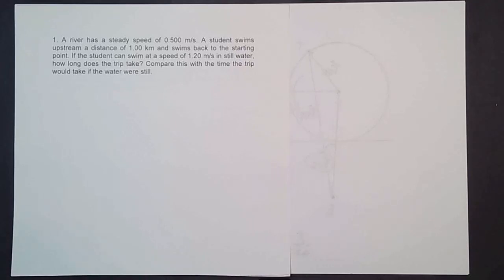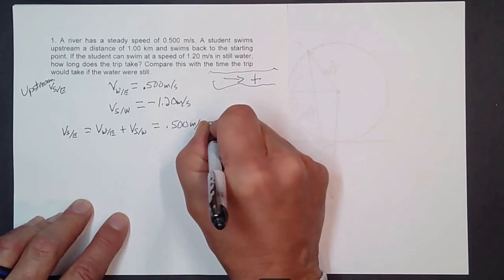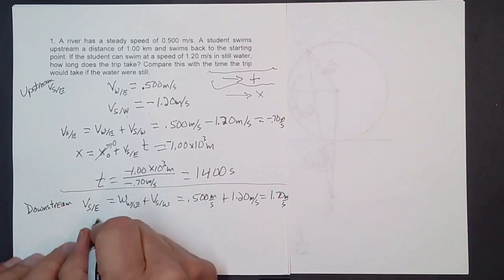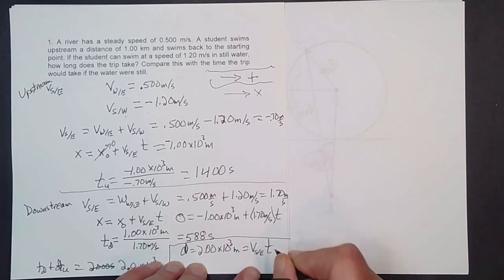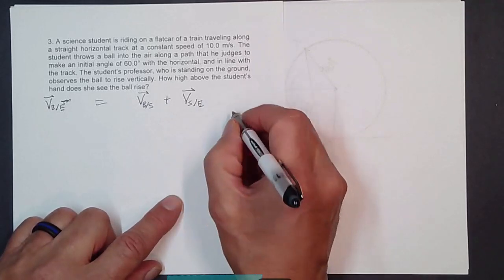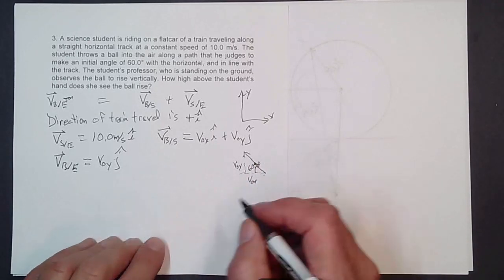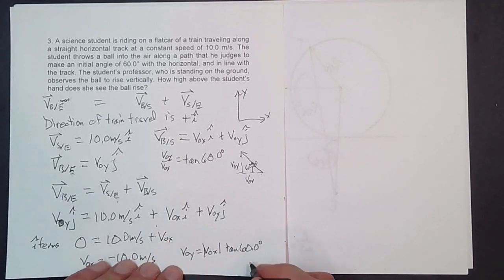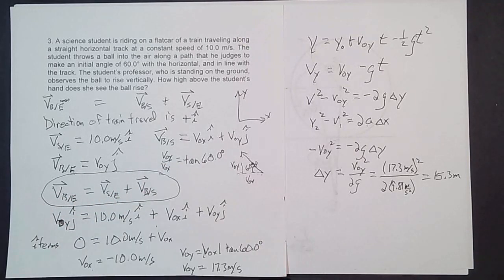A One-Dimensional Relative Motion Problem and One in Two Dimensions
In this video I use the equation for relative motion developed in a previous video and solve two problems, one a one-dimensional problem involving a swimmer on a river (only going upstream and downstream), and the other involving a ball thrown on a moving railroad car.